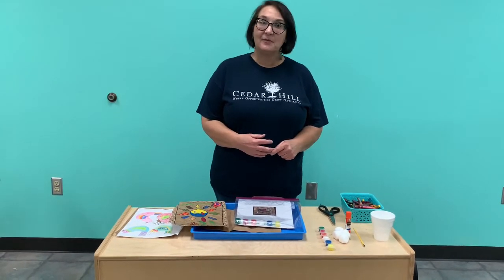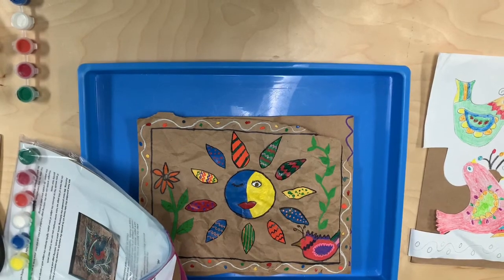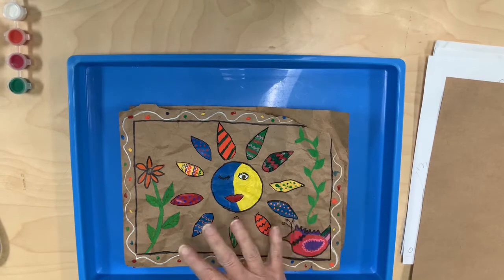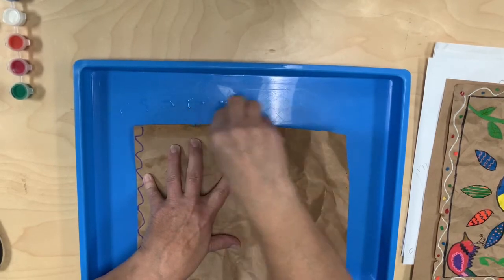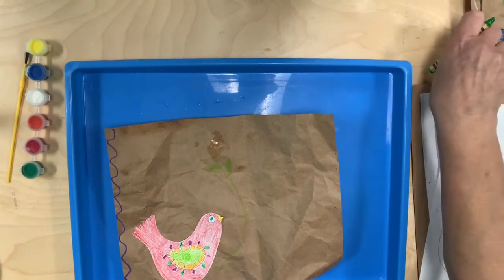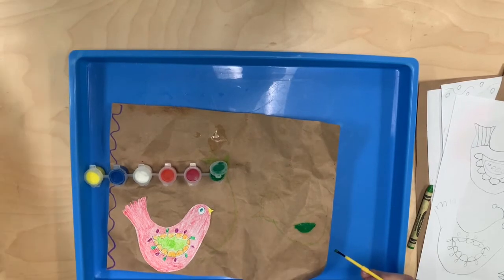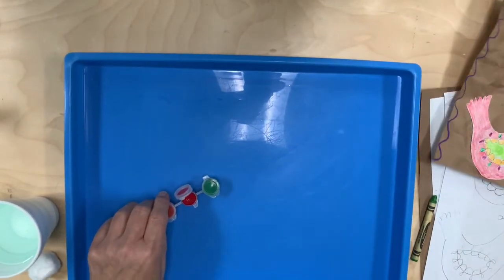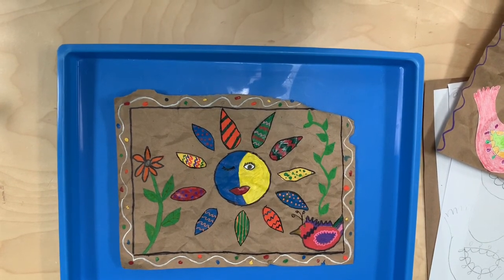Hispanic Heritage Month Craft - Amate Bark Painting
In celebration of Hispanic Heritage Month we have a special craft that you can do with your kids at home! The Mexican tradition of making and painting tree bark paper is known as Amate Bark painting. It is an intriguing folk art that is a living link to the ancient civilizations of Mexico's past. You can come by and get an Amate Bark painting kit here at the library so you can follow along with us